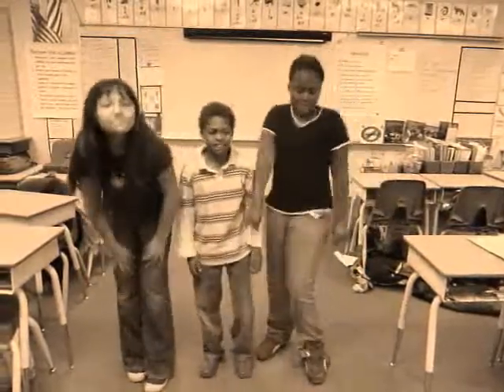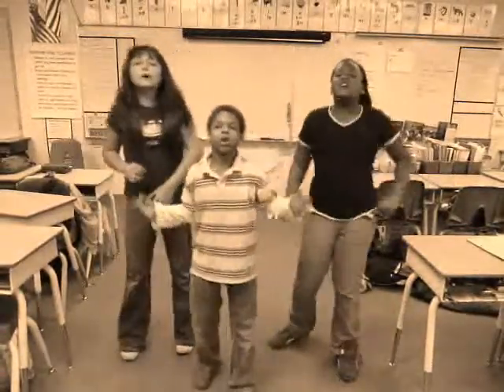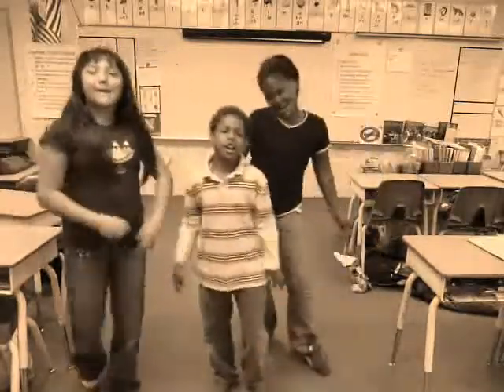Rockin' the Standards - "The Triangle Song"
Mr. Ross - 4th Grade
Perris Elementary School

Performed by - Terel Jones, Andrea Threatt, and Denise Heredia-Galvan